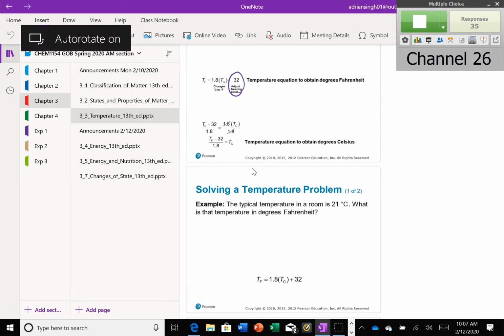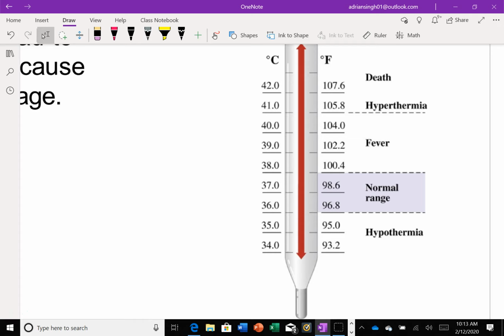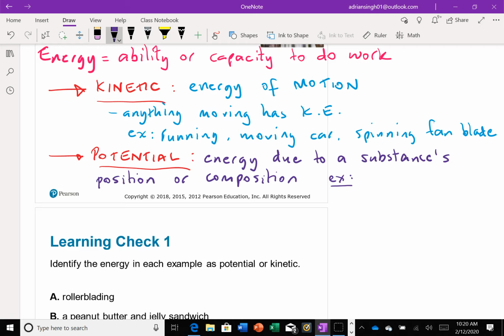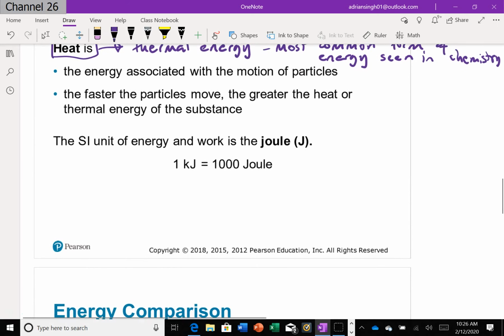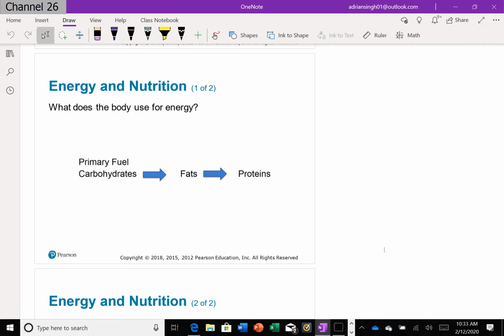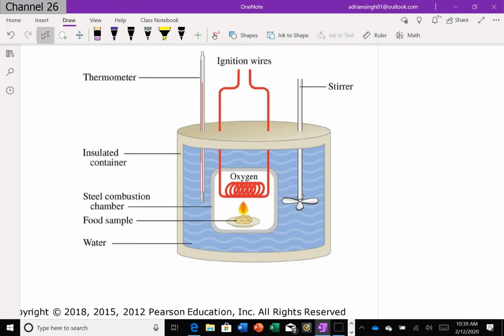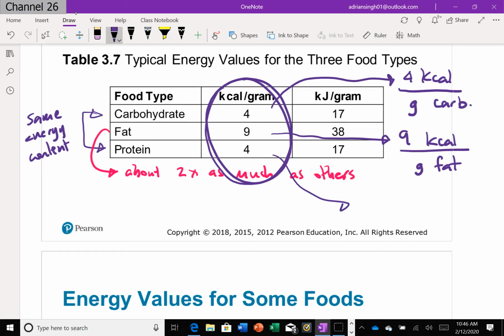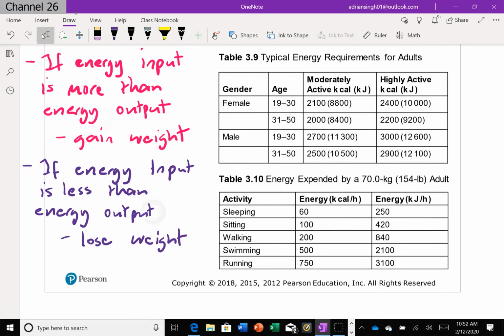1154 Matter, energy, states - temperature, Energy and units, nutrition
Ch 3 continued - temp, energy and units, nutrition, changes in state, heating curves